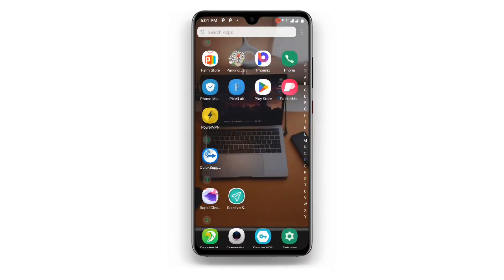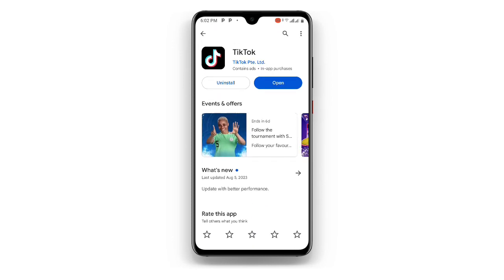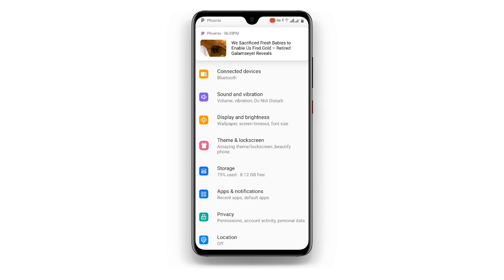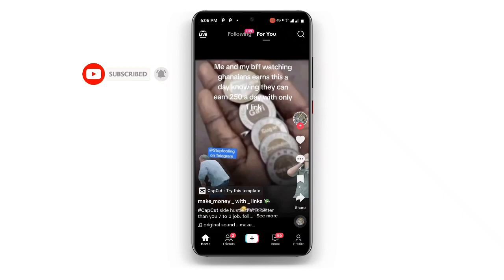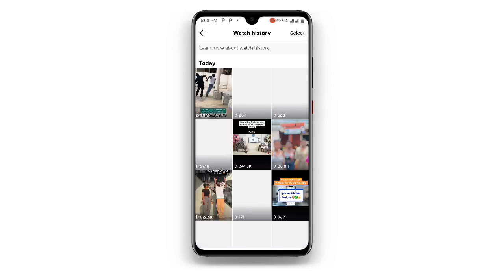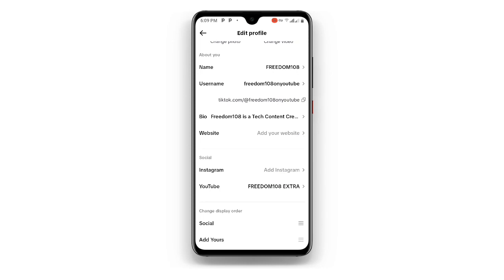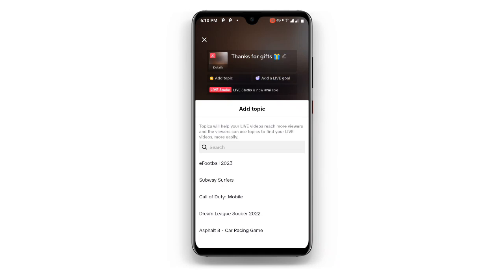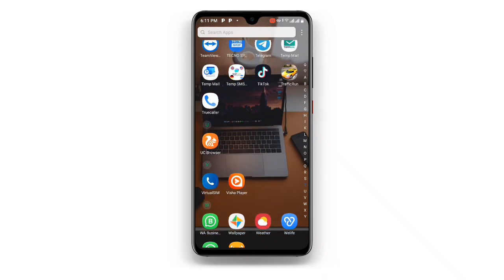😍How to live in tiktok gaming mobile | Livestream mobile games on tiktok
In this video, we will guide you on how to live stream your gaming sessions on TikTok using a mobile device. Learn the step-by-step process and start engaging with your audience through live gaming streams.

How to live in tiktok gaming mobile
how to live stream games on tiktok
how to live stream games play on tiktok mobile
how to live stream mobile games on tiktok
how to live stream video games on tiktok
how to play live game in tiktok
how to live stream mobiles games on tiktok
how to screen share on tiktok live
how to stream games on tiktok
how to go live on tiktok
how to live steam on tiktok from mobile
how to play game on tiktok live
tiktok pubg live
tiktok freefire live
tiktok games live
tiktok gameplay screen share
how to stream gameplay on tiktok 2023
playing games on tiktok live hindi
how to play games on tiktok live Nepali